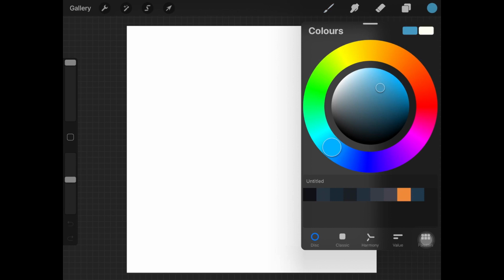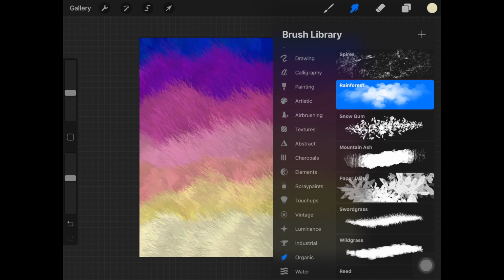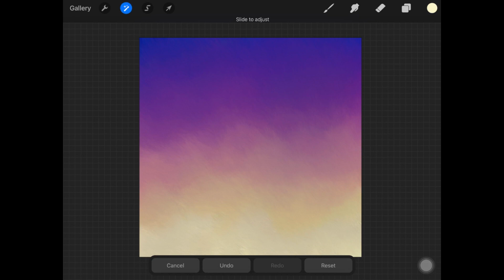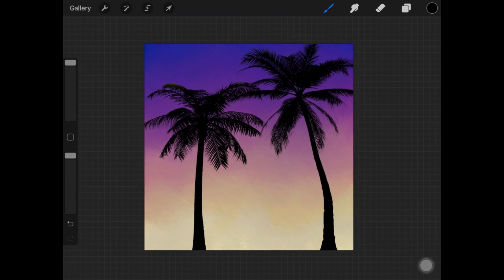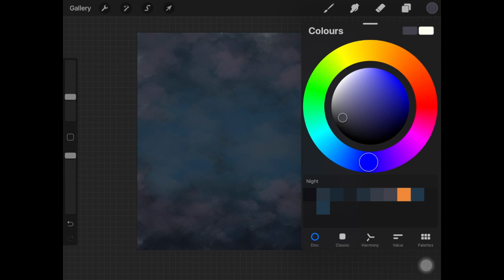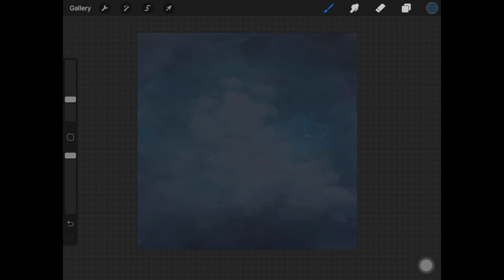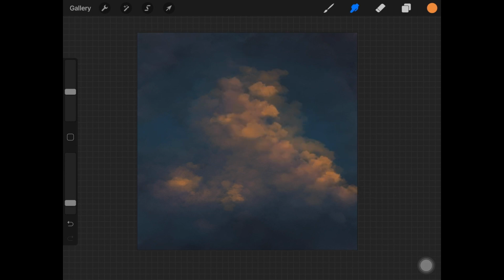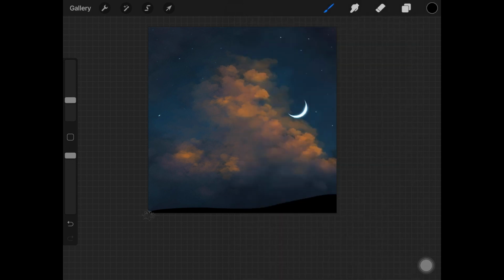Easy Landscape Procreate Tutorial for Beginners | Using Free Brushes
In this tutorial, I'll show you guys how to draw easy landscape in Procreate using free brushes and simple techniques.